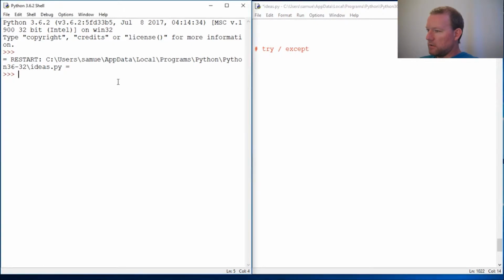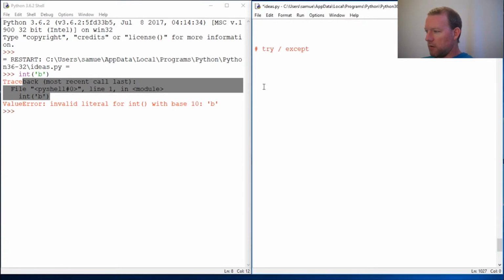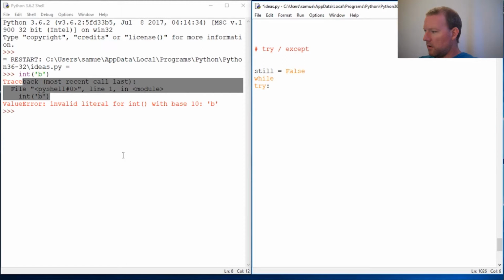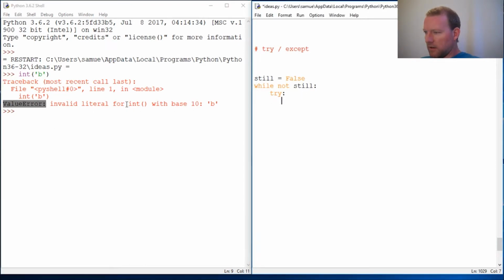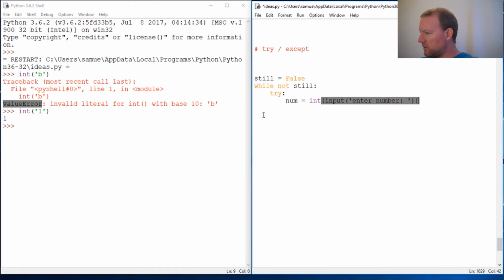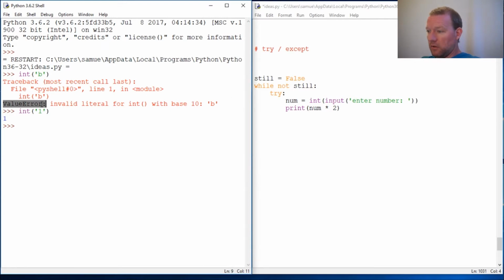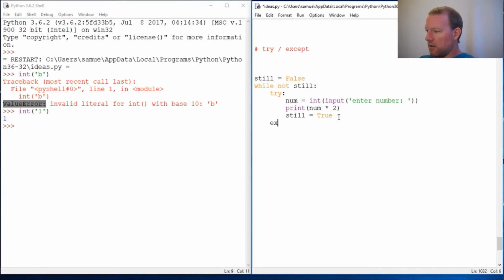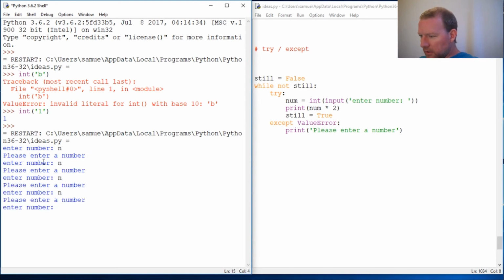Python Basics Try and Except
Learn how to use try and except in python for error handling